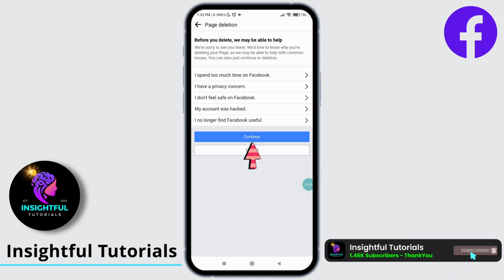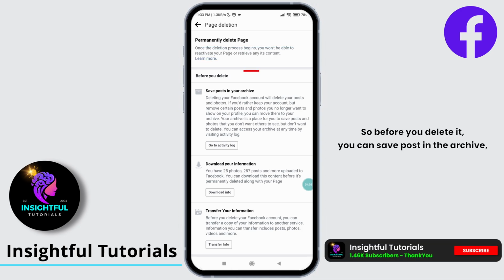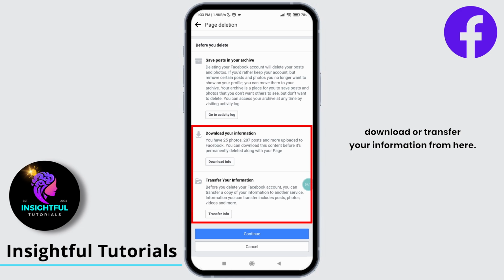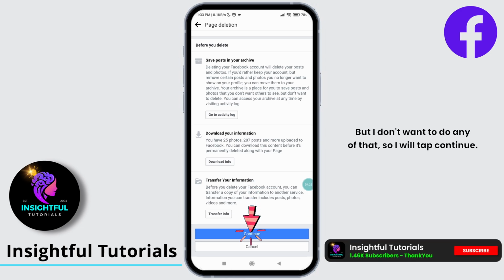How To Delete Facebook Page (2024) | How To Remove Facebook Page | How To Delete a Facebook Page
Learn How to Delete Facebook Page in 2024 | How to Remove a Facebook Page | Delete Facebook Page Tutorial

👋 Welcome to Insightful Tutorials! In this guide, we'll show you how to delete a Facebook Page in 2024. Whether you're looking to remove an old page or just want to clean up your account, we’ll provide you with a detailed step-by-step guide on how to permanently delete a Facebook Page.

Tips for Deleting a Facebook Page (2024):
We’re here to assist you every step of the way.

📲 Timestamps:

0:00 - Introduction
0:05 - How to Delete a Facebook Page (2024)
0:10 - Step-by-Step Guide to Removing a Facebook Page